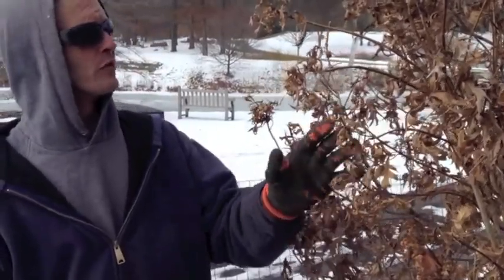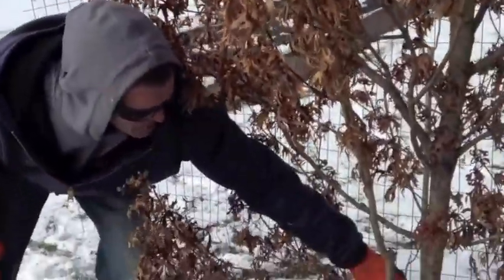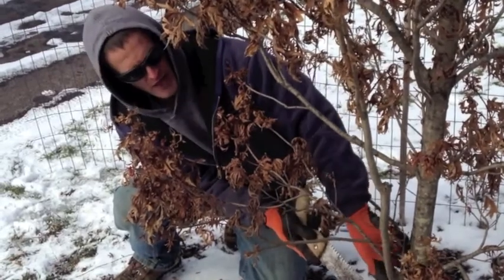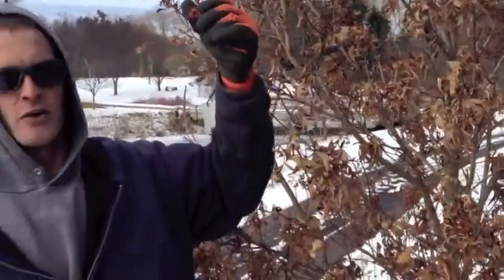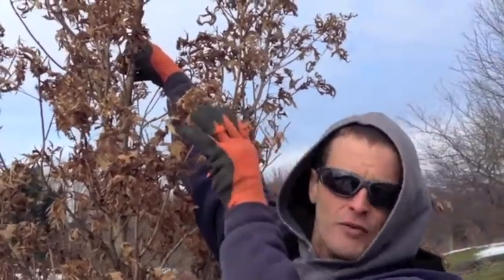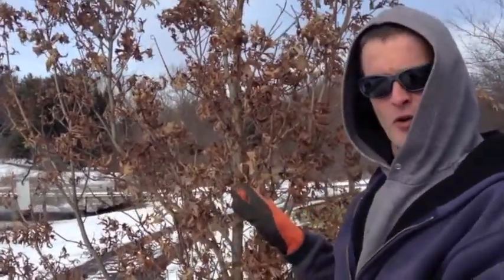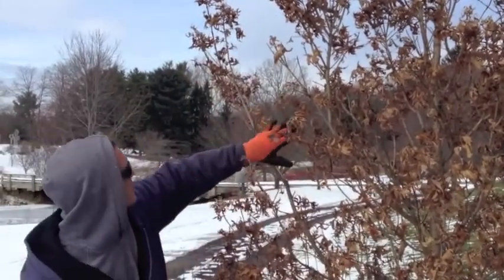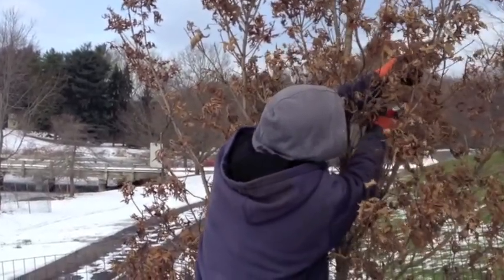Winter Pruning with Lee Dean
Lee Dean, Lead Arborist at Cornell Plantations gives tips on how to best prune your trees during the winter season.